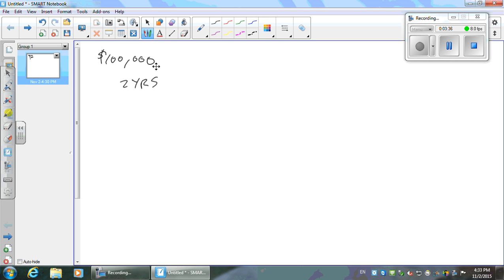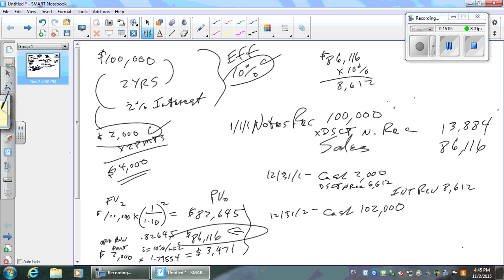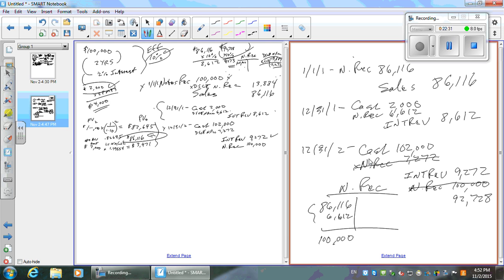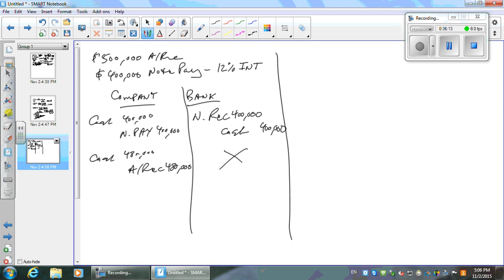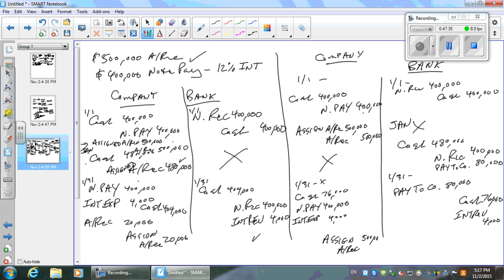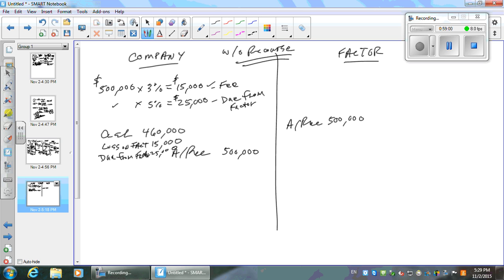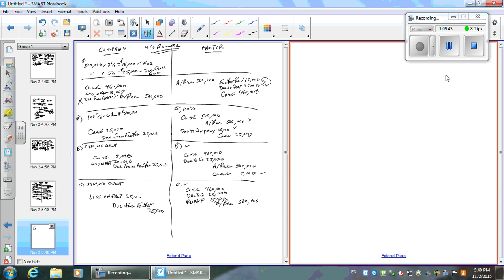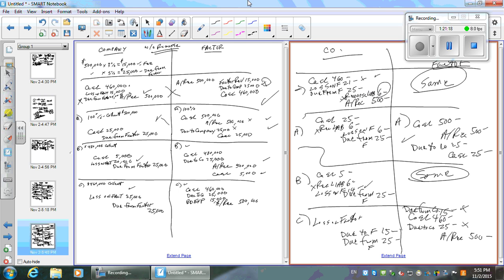November02 0554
Description